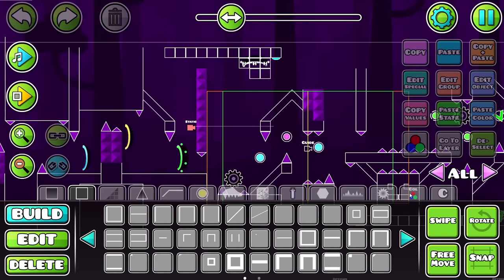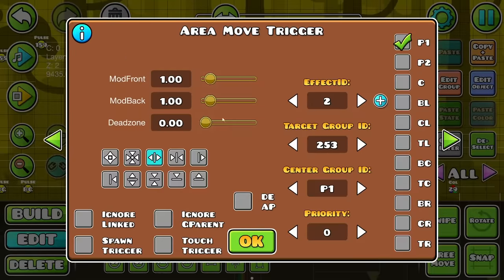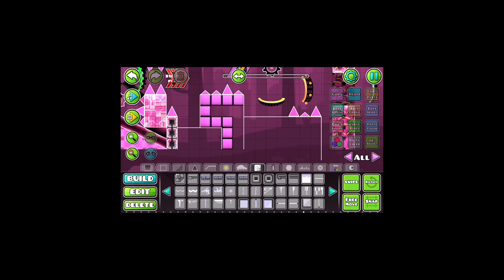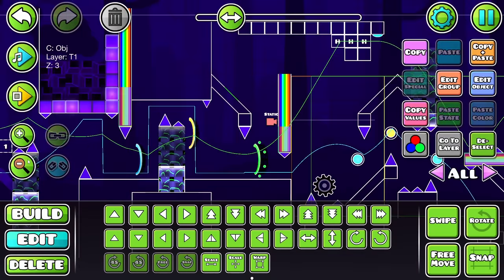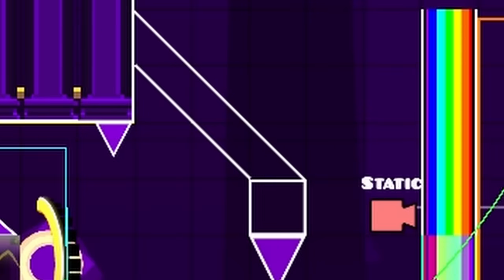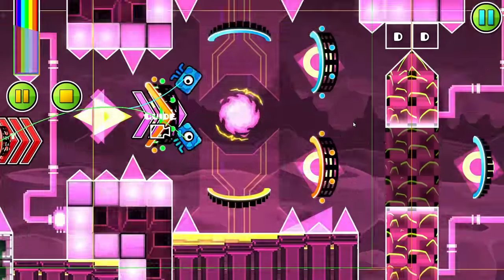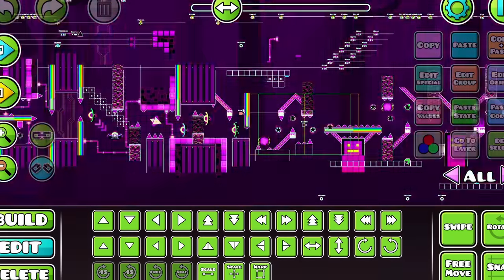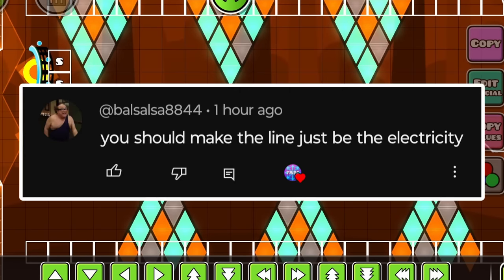Using RAINBOW BLOCKS in my Goofy Level! #6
ITS FINALLY DONE AAAAAAA
This video took a bit of an age, but I'm happy with how it turned out so it's worth it. Still really enjoying working on this level, it's so nice to just let loose and build whatever I want